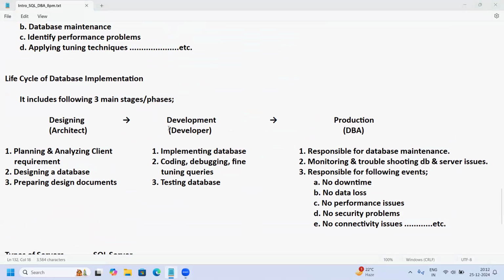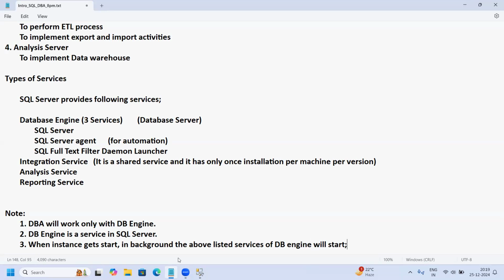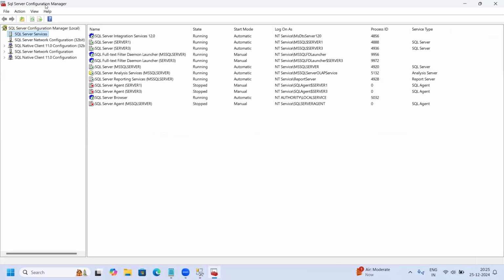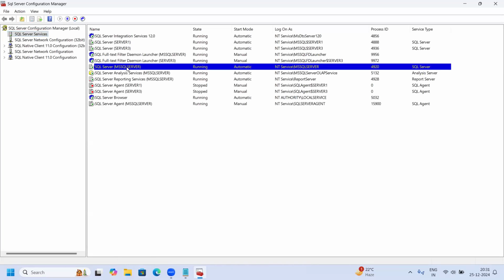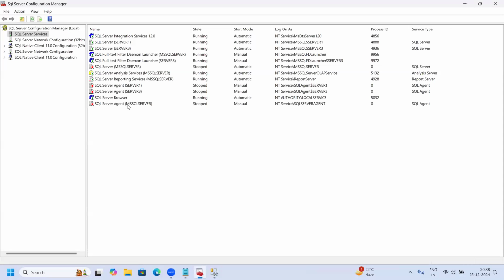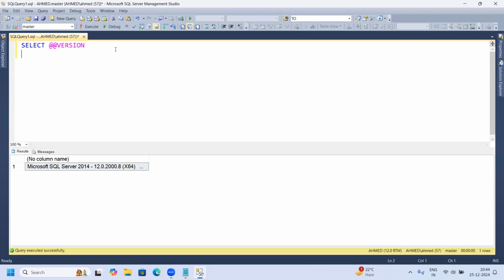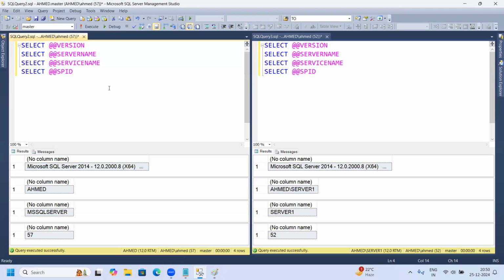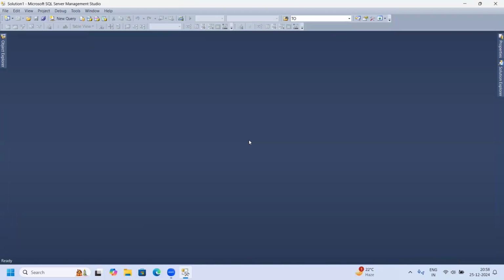SQL SERVER DBA tutorials || Demo - 5 || by Mr. Ahmed Shareef On 25-12-2024 @8PM IST